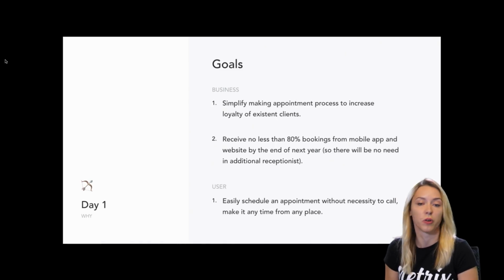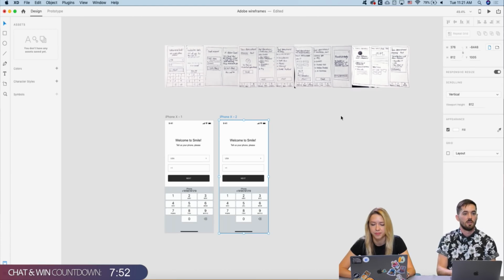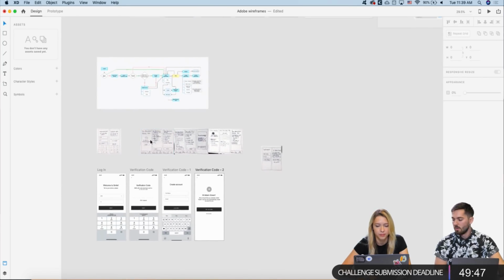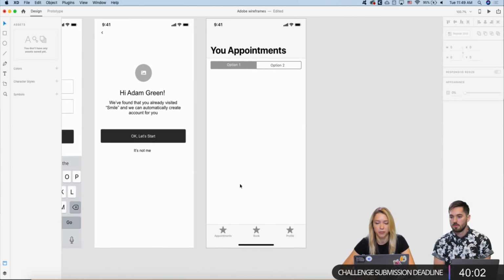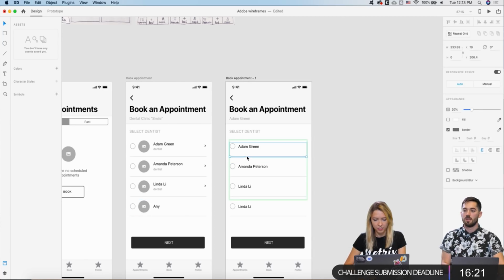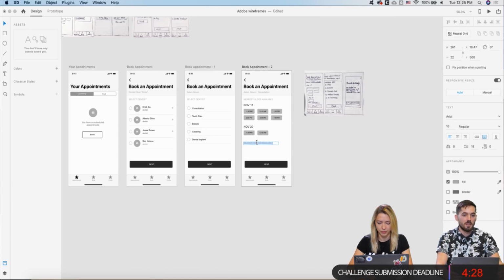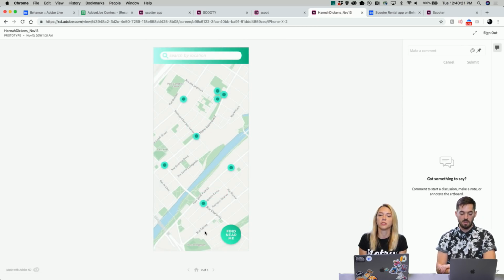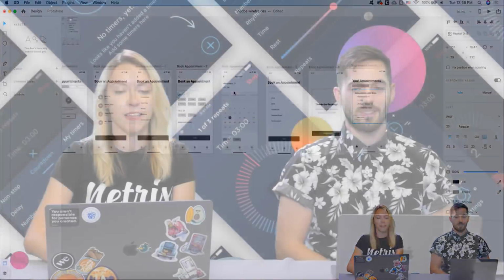UI/UX Design with Olha Uzhykova - 1 of 3 | Adobe Creative Cloud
Olha is the Co-Founder and lead Product Designer at Netrix, a digital design agency.

Intro: 2:50
Traditional app sketches: 12:00
Work begins: 13:00
Responsive artboard resize: 20:50
Spacing in XD: 39:25
Communicating with a team: 45:00
Assets panel: 49:10